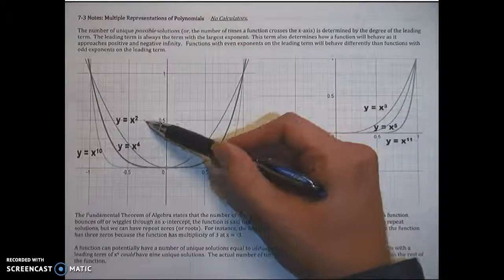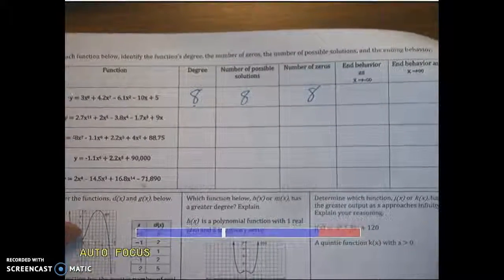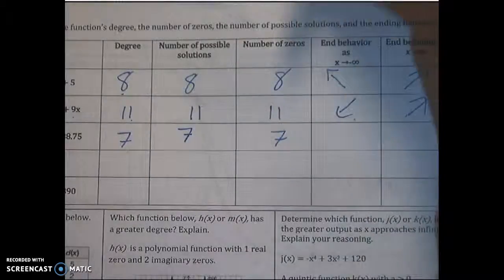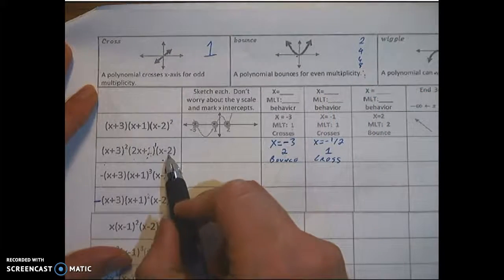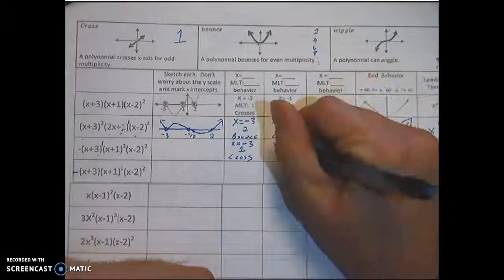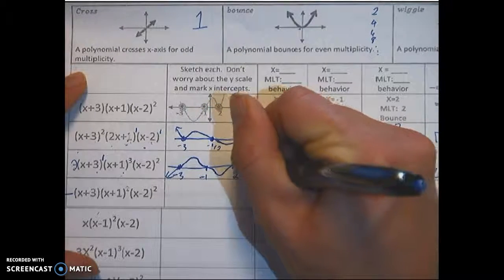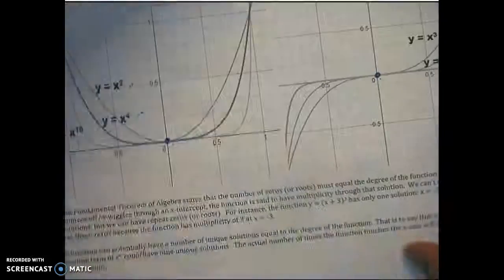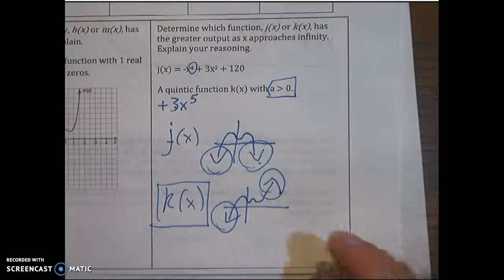SPHS Pre-AP Algebra 2: Multiple Representations of Polynomials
This video covers graphing and identifying characteristics of various polynomials without the use of a calculator.